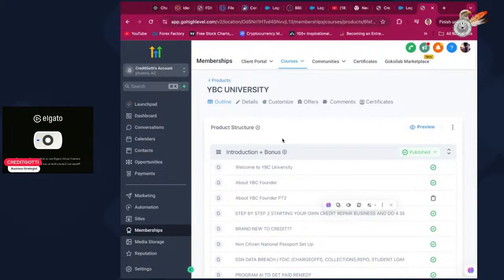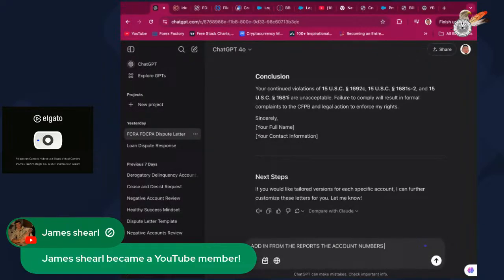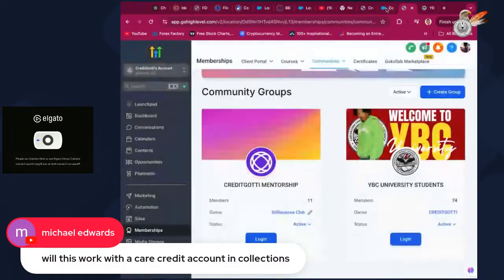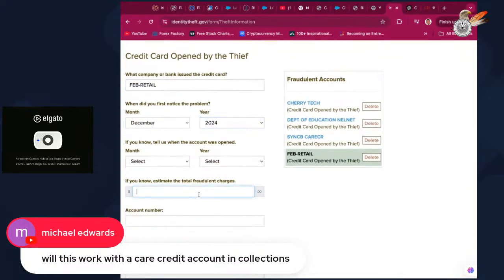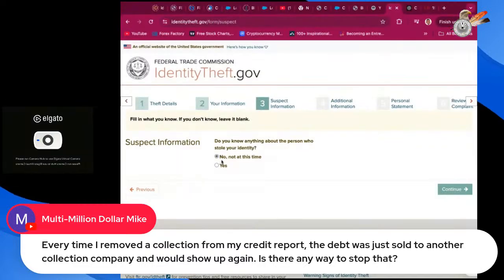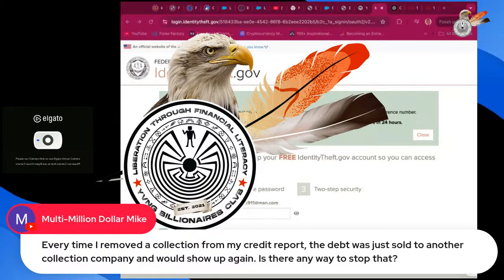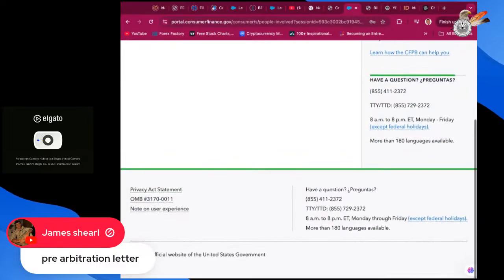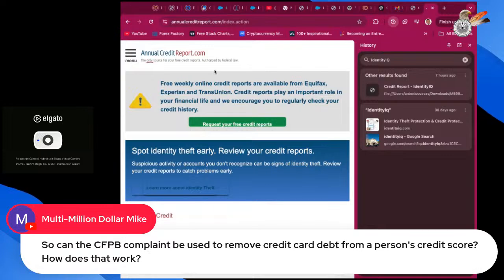How I REMOVED A COLLECTION from my CREDIT REPORT in 24 HOURS!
Visit my companies:

Billionairesclvb.com